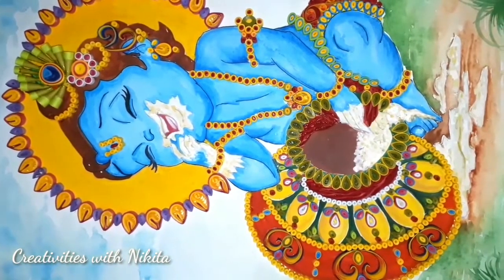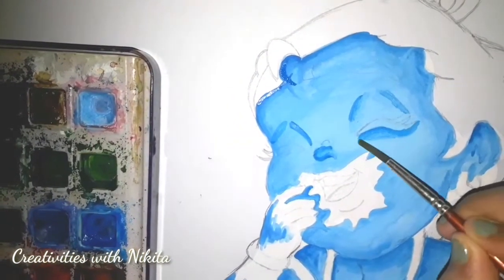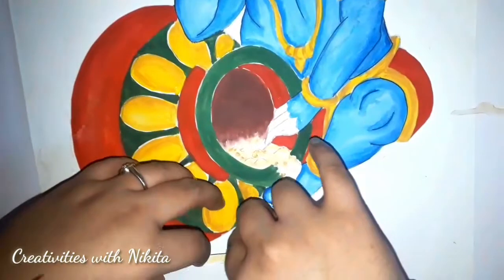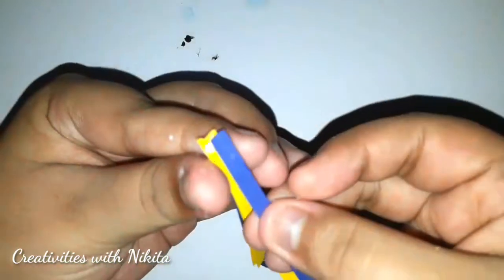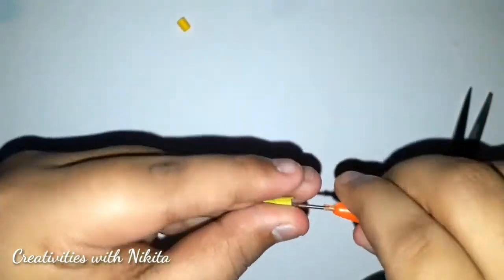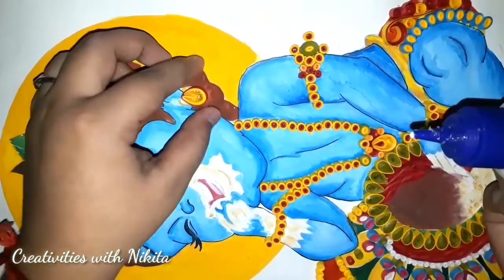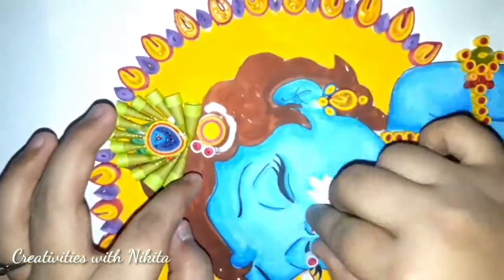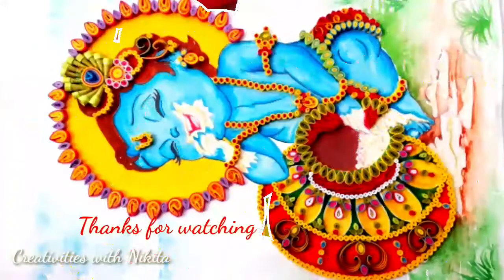Quilled Sri Krishna / Gopal | Janmashtami Special | Creativities with Nikita | Nikita Roy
❤🙏Happy Janmashtami Special everyone.🙏❤

Today's video is about how I have created a beautiful gorgeous Quilled Sri Krishna or Sri Gopal painting.
🛑Things Required 🛑
1. Quilling papers
2. Quilling tool
3. Scissors
4. Fevicol
5. Watercolour with brushes
6. A3 white paper
7. Compass
8. Scale
9. Black pen
10. Twissors
I hope you enjoyed and loved my video.
So Don't forget to❤

👉Hit the red bell icon for latest updates

👉Dailymotion
Share your views, doubts and suggestions in the comment box below .

Hope to see you all in my next upcoming videos.